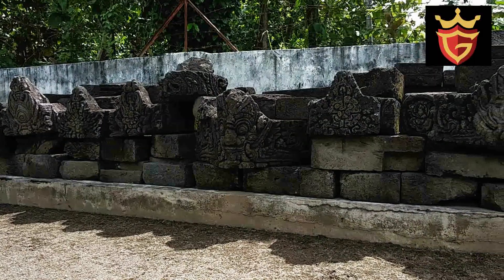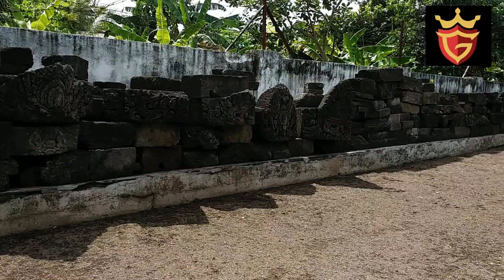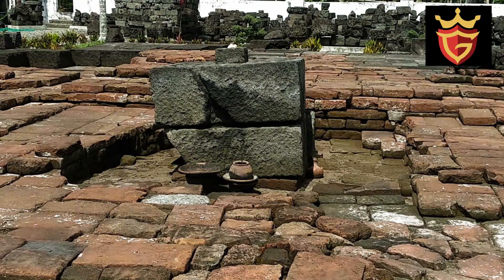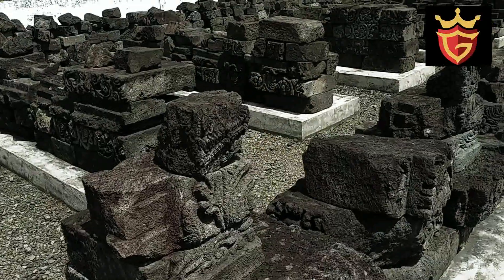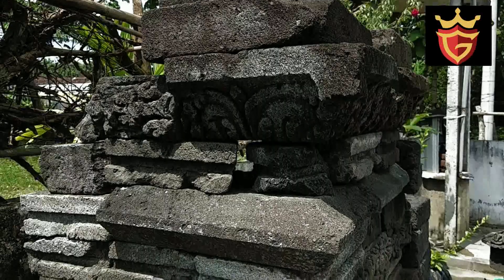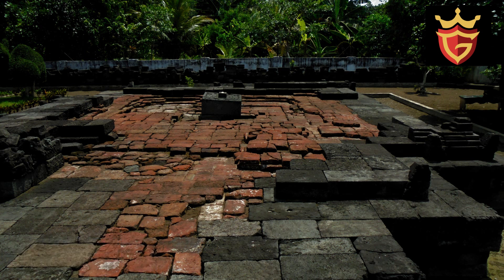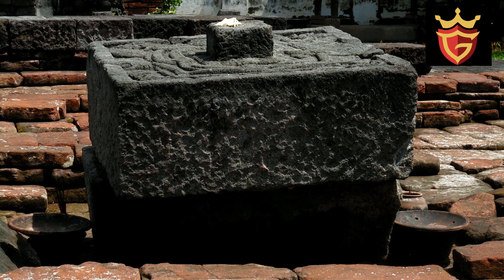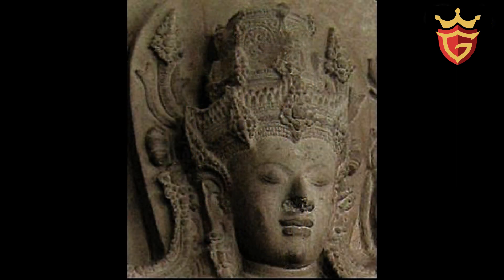Rahasia candi Sumberjati || Tempat Sri Kertarajasa Jaya Wardhana di perabukan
Candi Simping atau Candi Sumberjati adalah candi yang terletak di Dusun Krajan, Desa Sumberjati, Kecamatan Kademangan, Kabupaten Blitar, Provinsi Jawa Timur Indonesia.

Candi ini merupakan makam Raden Wijaya (Sri Kertarajasa Jaya Wardhana) yang merupakan raja pertama Kerajaan Majapahit dan sekaligus pendiri Kerajaan Majapahit yang berada di Trowulan Kabupaten Mojokerto yang wafat pada tahun 1309.

Penegasan tentang keberadaan candi Simping atau Sumber Jati ini tertulis dalam Kitab Kakawin Negarakertagama